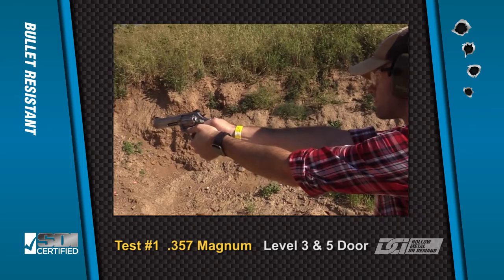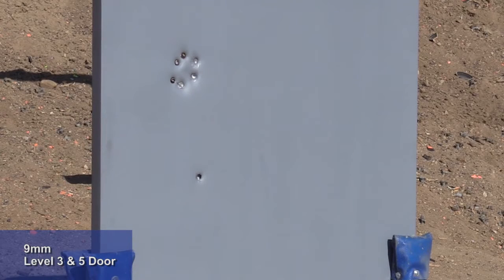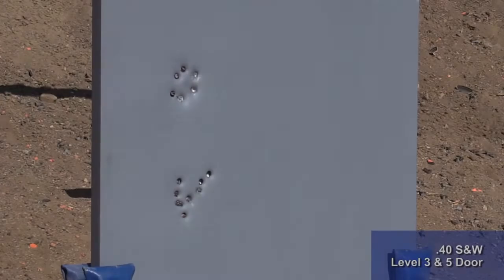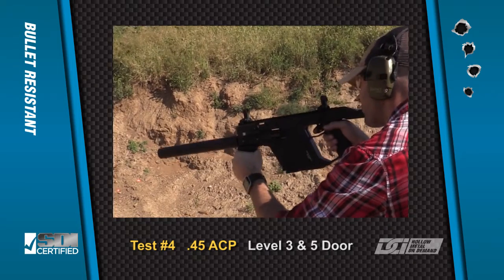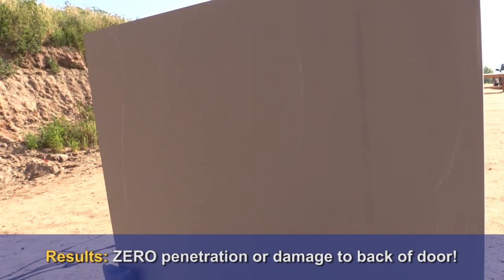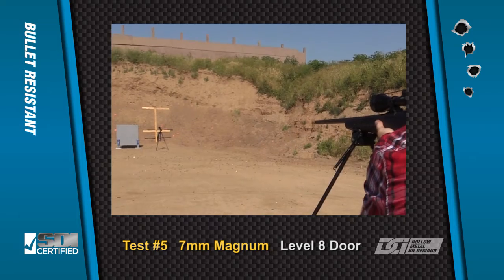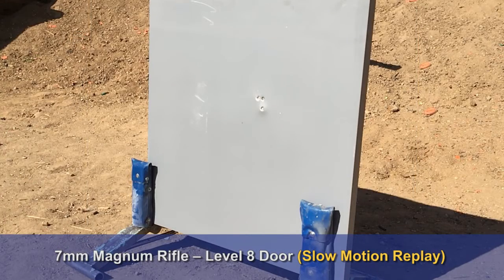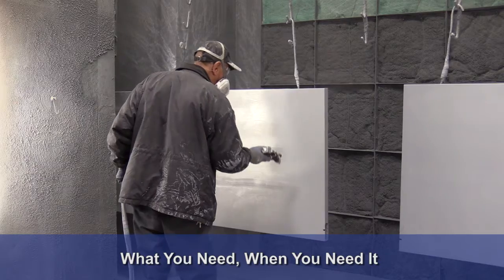DCI - Bullet Resistant Doors & Frames